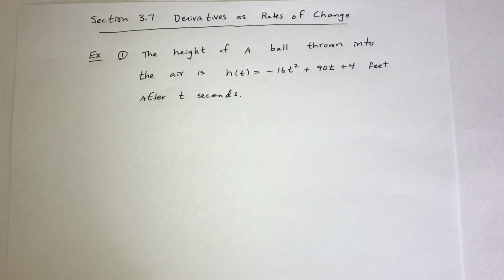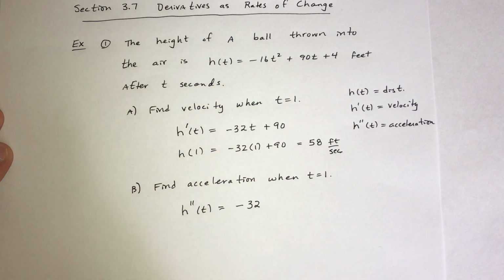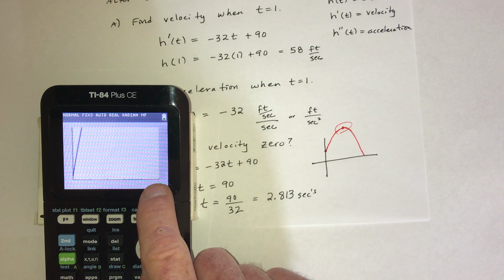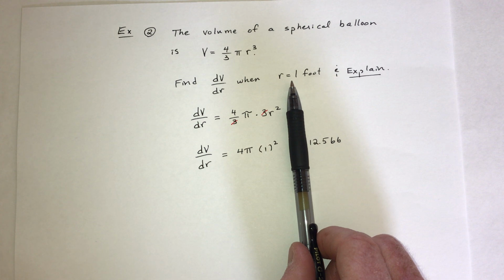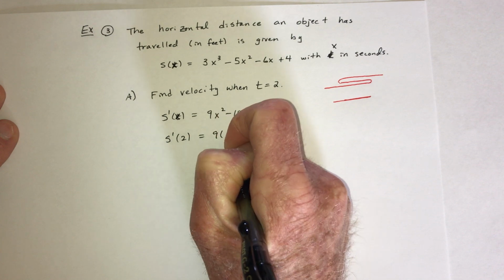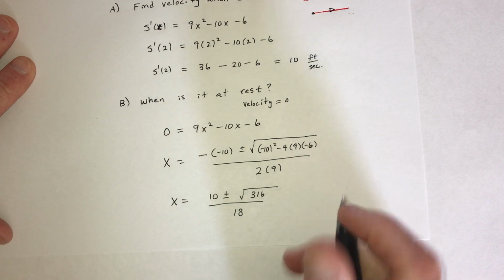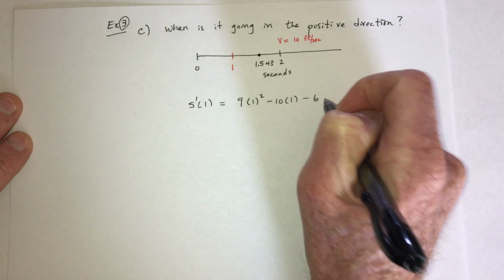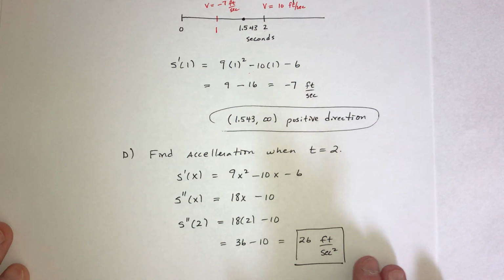Math 3A Section 3.7